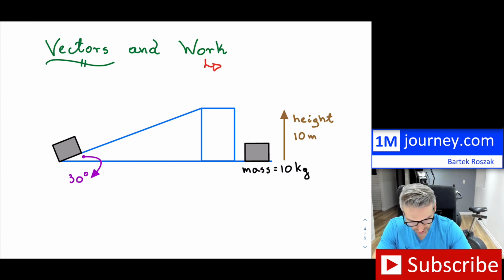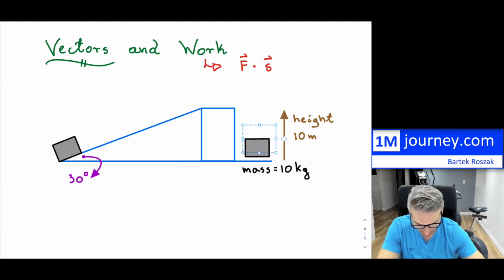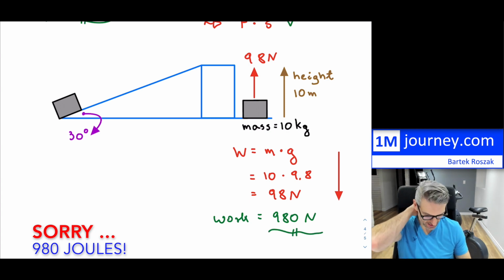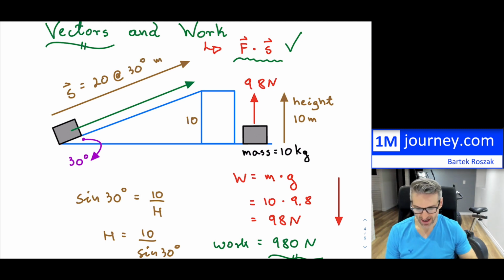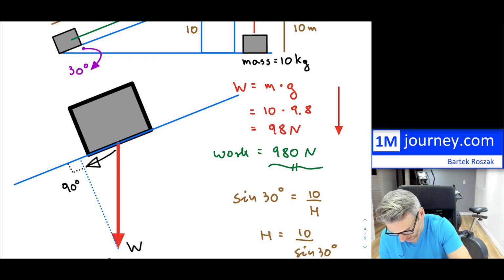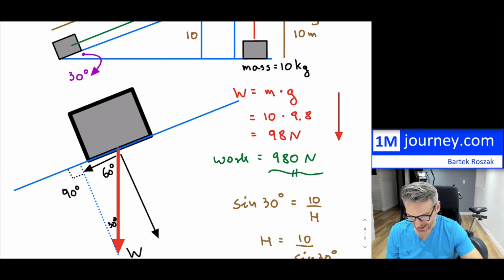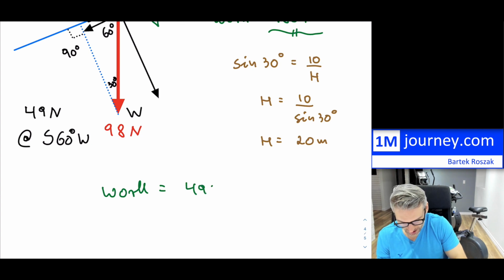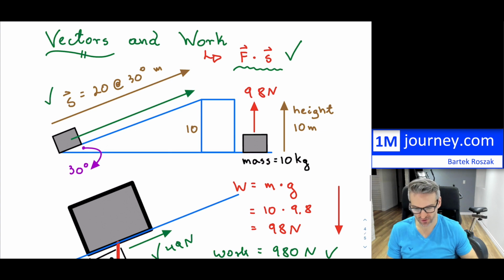Grade 12 Vectors - Work and Vectors Example